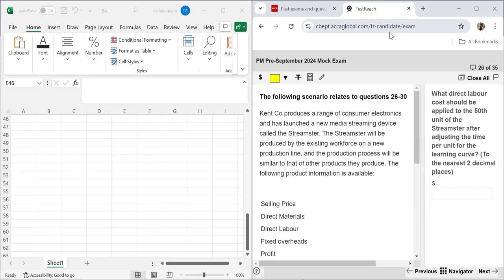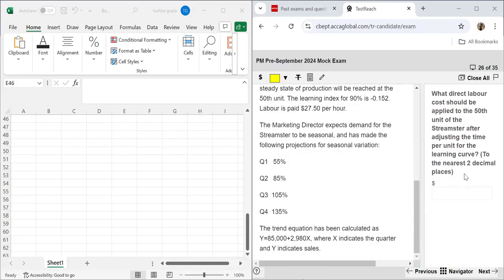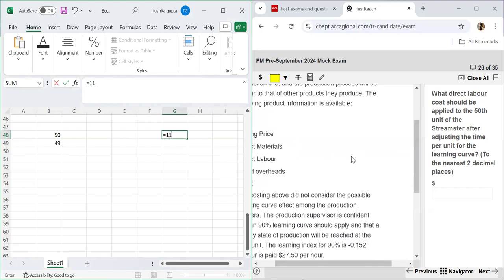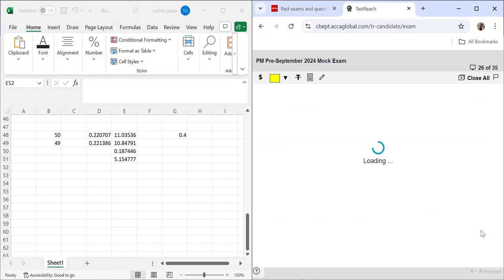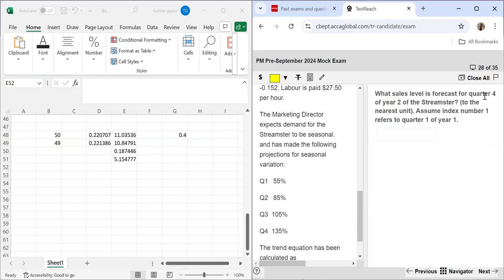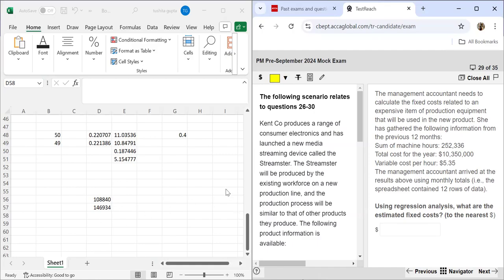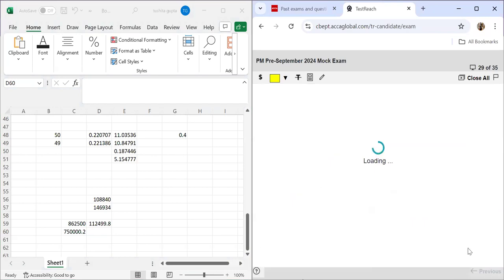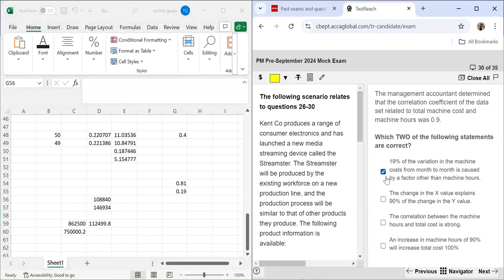ACCA PM Pre June 25 Mock Debrief | Section B | Kent Co | Tushita Gupta ACCA Affiliate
ACCA PM Exam Pre-June '25 Mock Debrief | Step-by-Step Explanation of Questions (Same as Pre-Sept '24 Mock)

Welcome to my detailed debrief of the ACCA PM Pre-March '25 mock exam! In this video, I walk you through each question step by step, providing you with clear explanations and insights to help you understand how to approach the exam.

Please note that the questions in this mock are identical to those from the Pre-Sept 24 mock uploaded by ACCA, so this debrief will give you an excellent opportunity to practice and refine your exam technique.

Whether you're a first-time student or retaking the exam, this breakdown will help you prepare effectively and boost your confidence for the upcoming ACCA PM exam.